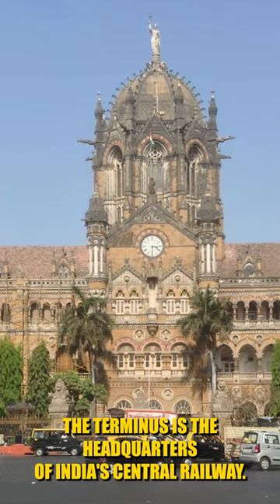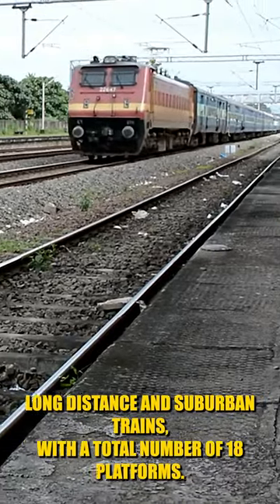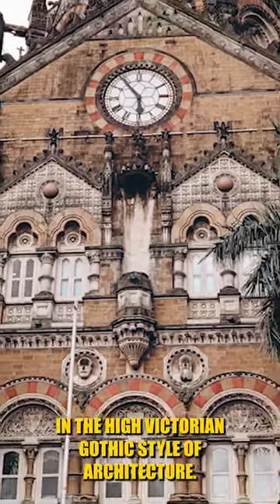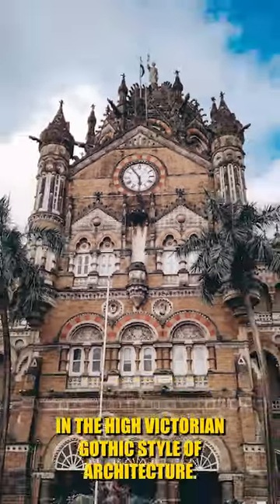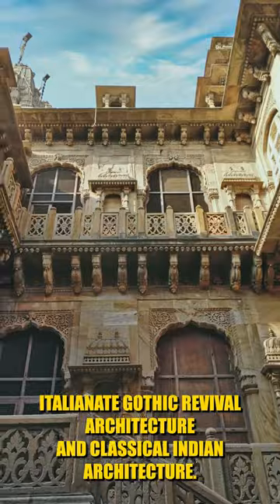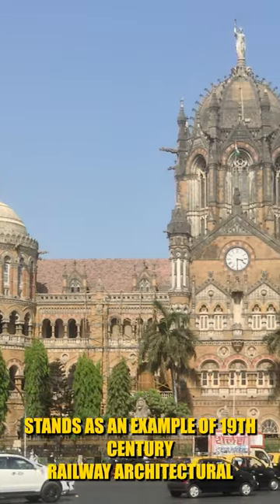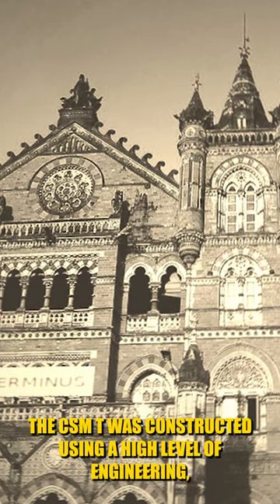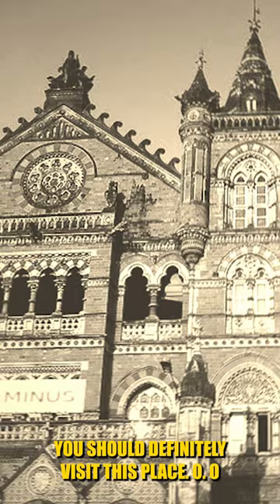Chhatrapati Shivaji Maharaj Terminus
The Chhatrapati Shivaji Terminus, formerly known as Victoria Terminus Station, in Mumbai, is an outstanding example of Victorian Gothic Revival architecture in India, blended with themes deriving from Indian traditional architecture. The building, designed by the British architect F. W. Stevens, became the symbol of Bombay as the ‘Gothic City’ and the major international mercantile port of India. The terminal was built over 10 years, starting in 1878, according to a High Victorian Gothic design based on late medieval Italian models. Its remarkable stone dome, turrets, pointed arches and eccentric ground plan are close to traditional Indian palace architecture. It is an outstanding example of the meeting of two cultures, as British architects worked with Indian craftsmen to include Indian architectural tradition and idioms thus forging a new style unique to Bombay.